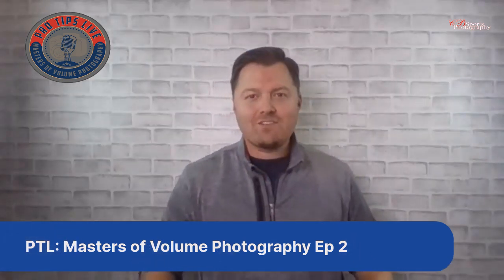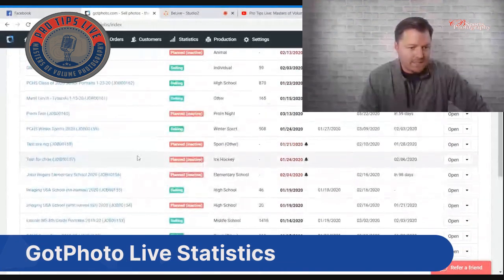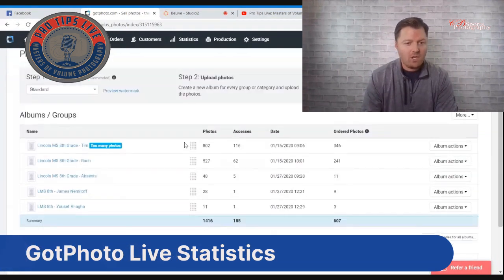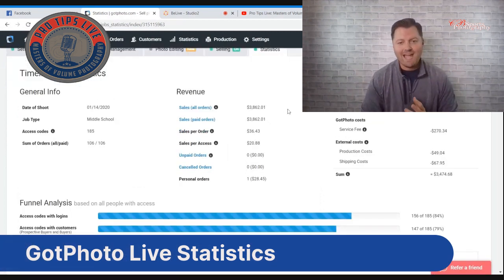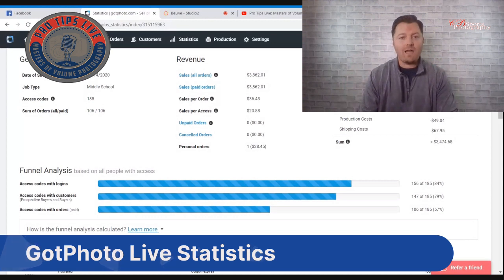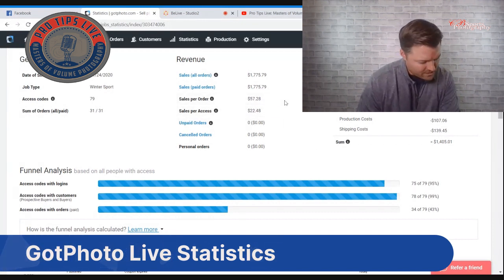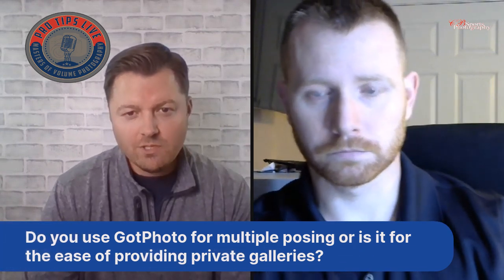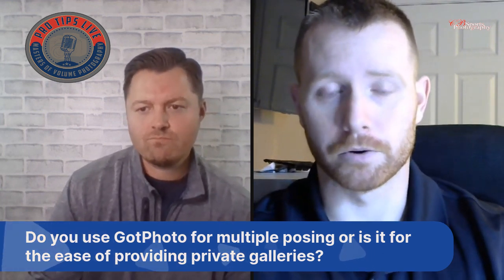PTL: Masters of Volume Photography Ep 2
Using GotPhoto for Youth Sports with Carl Bott of CB Sports Photography